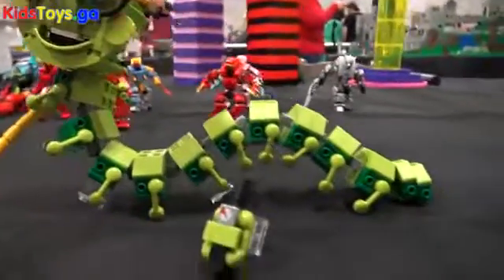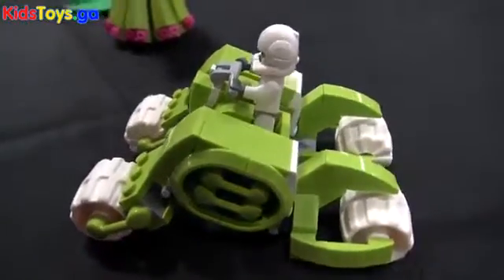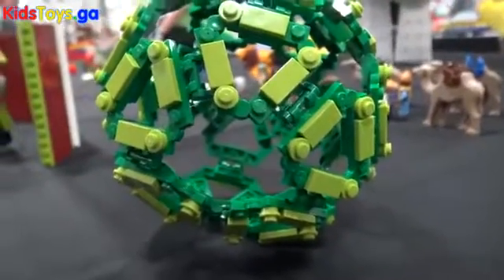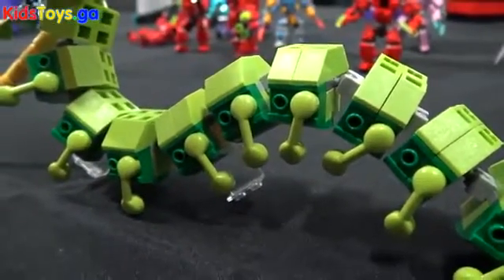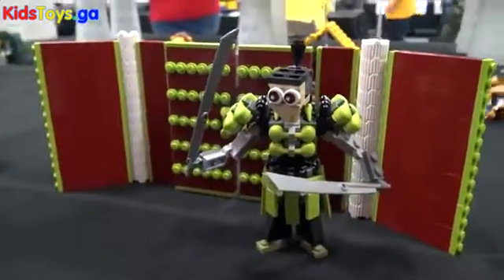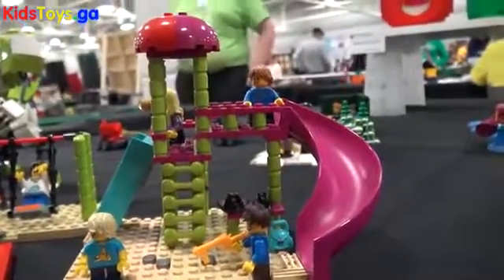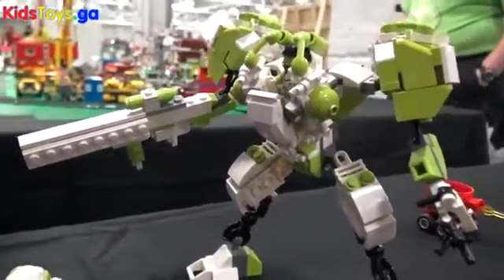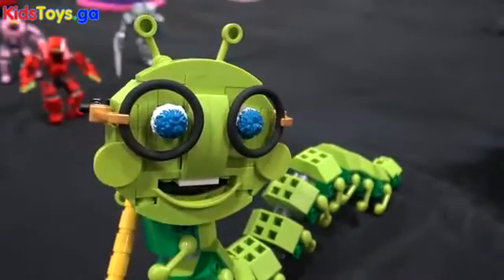Joker Channel - LEGO ABS Challenge Building Competition Brickworld Indy